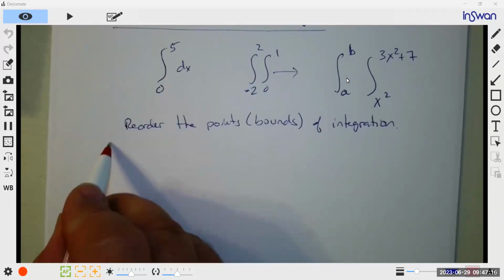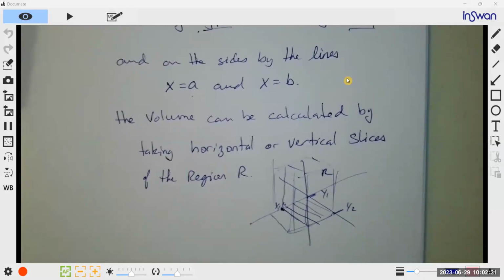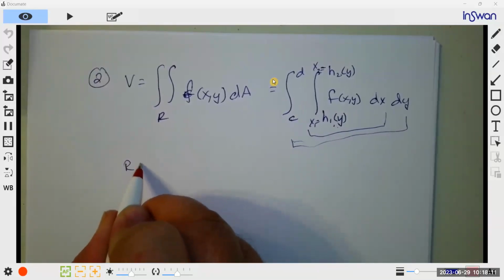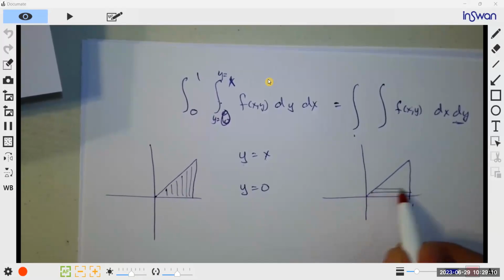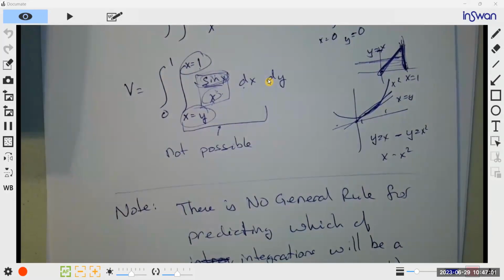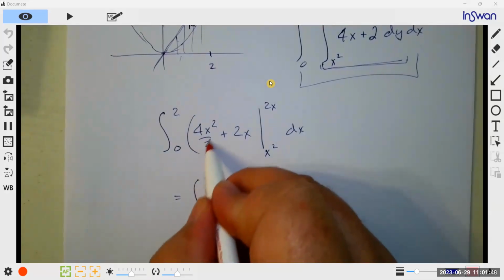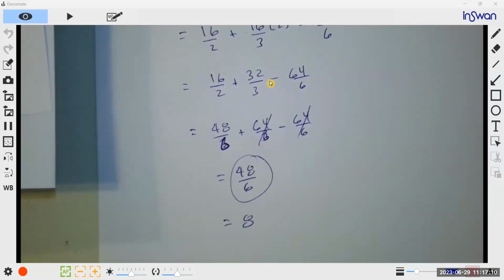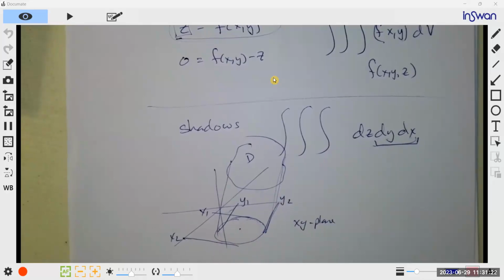MATH 2415 CH 15 SEC 2 LECTURE VIDEO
This video discusses Chapter 15
SECTION 2 – DOUBLE INTEGRALS OVER RECTANGLES
Double Integrals Over General Regions
 Region of Integration
Double Integrals Over Bounded Nonrectangular Regions
 Double Integrals
Issues with the Boundary of R
VOLUMES
 Volumes by Slicing
THEOREM 2 – Fubini’s Theorem – Stronger Form
Finding Limits of Integration
 Using Vertical Cross-Sections
 Using Horizontal Cross-Sections
Properties of Double Integrals